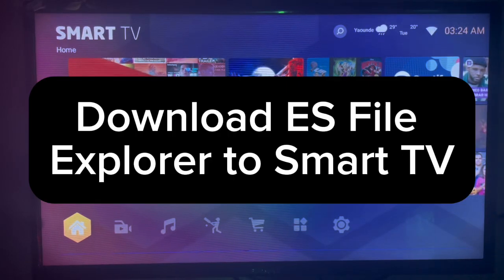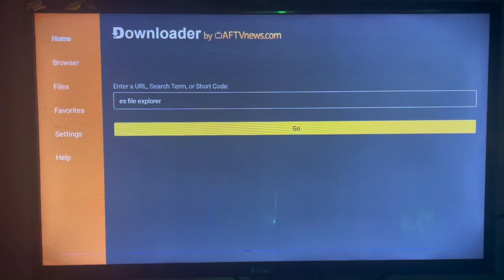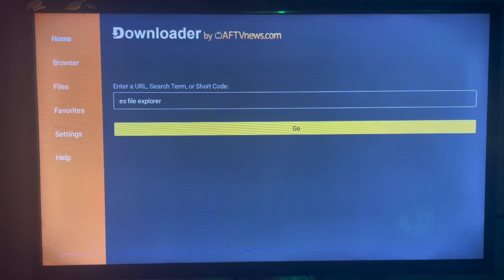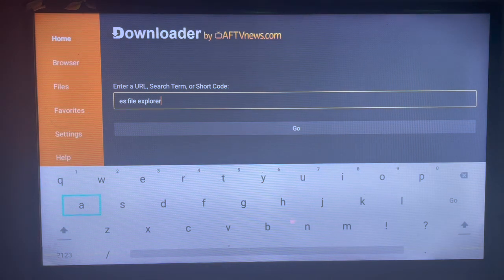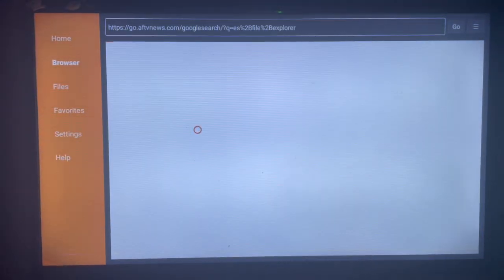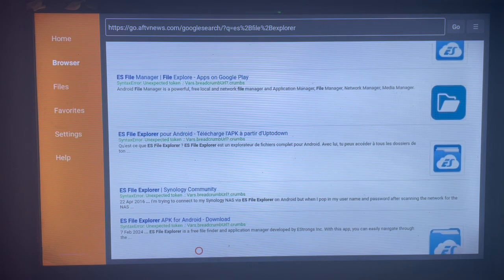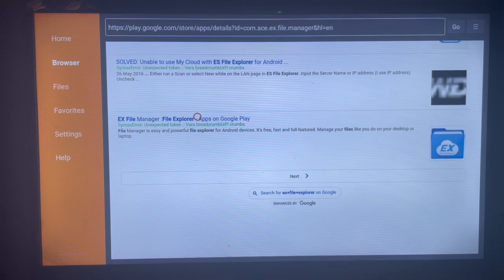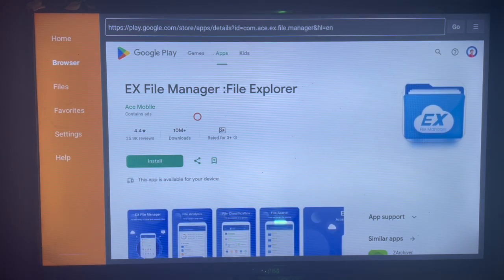How to Download ES File Explorer App on ANY Smart TV in 2025 (Without Google Play Store)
In this tutorial, I will show you How to Download ES File Explorer on Smart TV 2024 . If you have been searching for it, in this video, you will learn How to Download ES File Explorer on Smart TV 2024 Without Google Play Store

ES File Explorer is an awesome tool to manage your media on your smart tv or android tv. Its a good File Manager for Smart TV